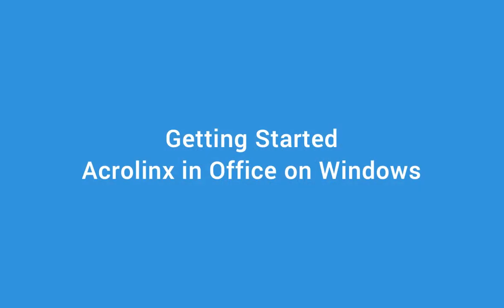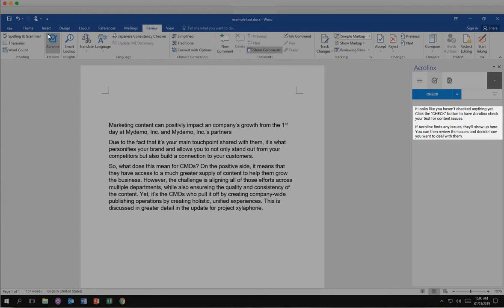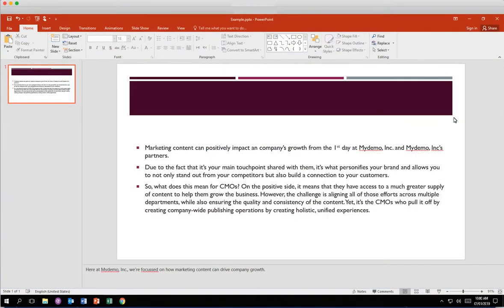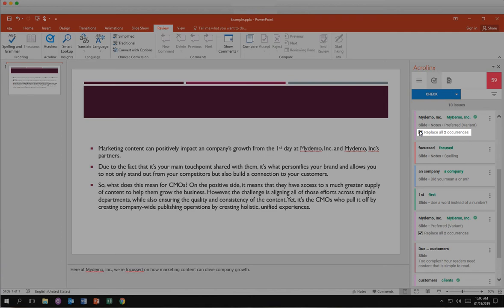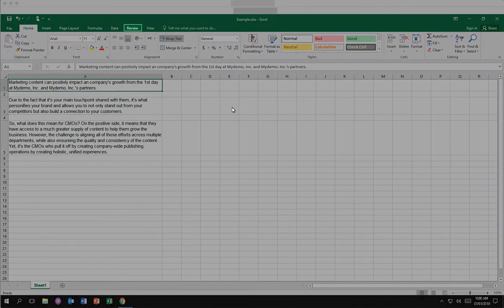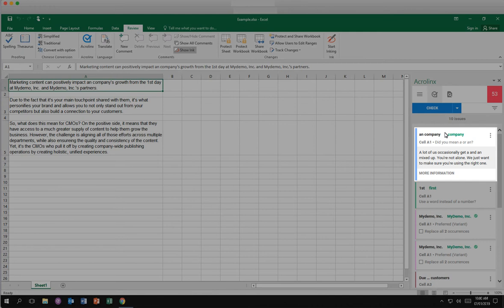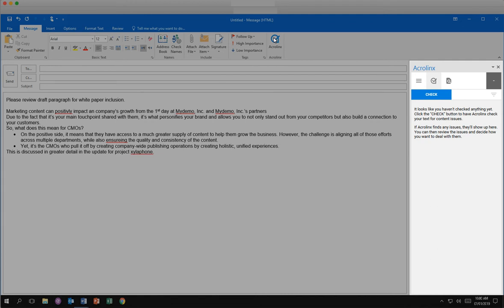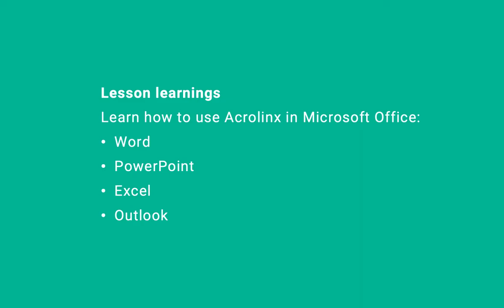Acrolinx for Office (PC Version)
Discover how Acrolinx functions when integrated into Microsoft Office